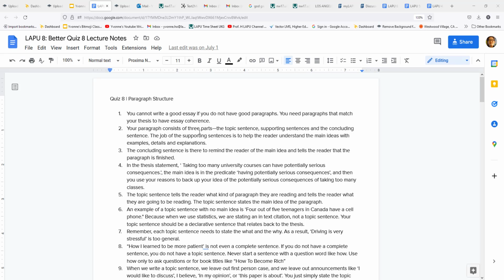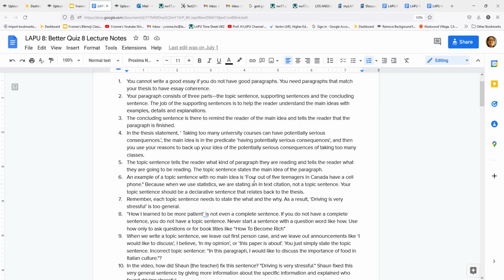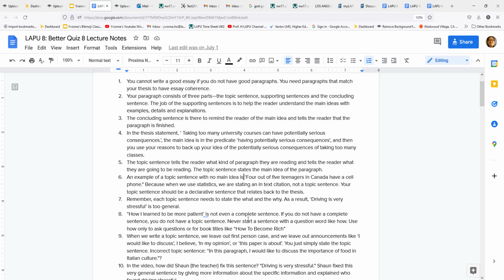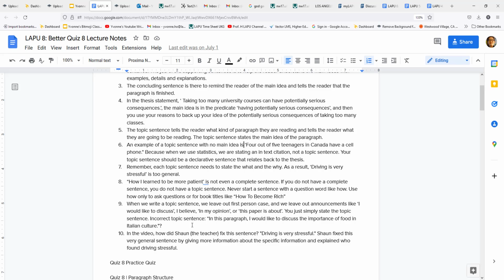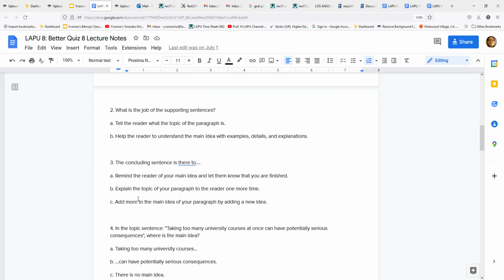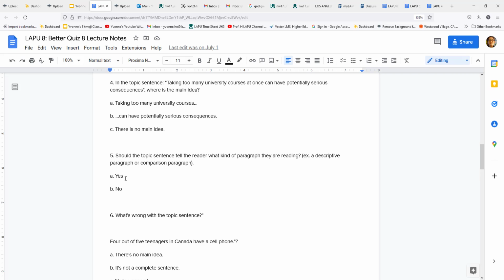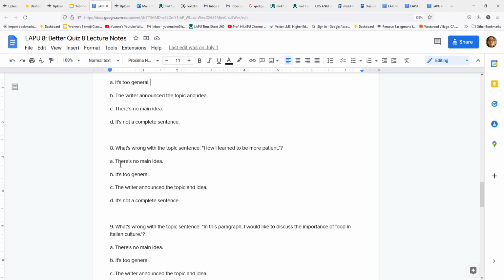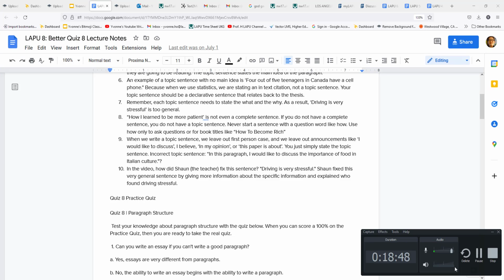Week 8 quiz Video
This video goes over the Week 8 Quiz at LAPU.